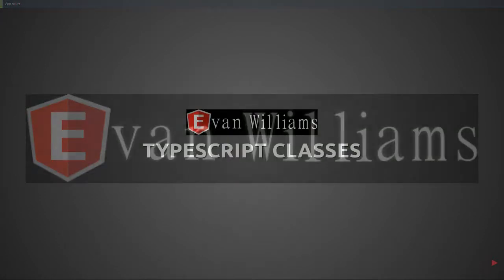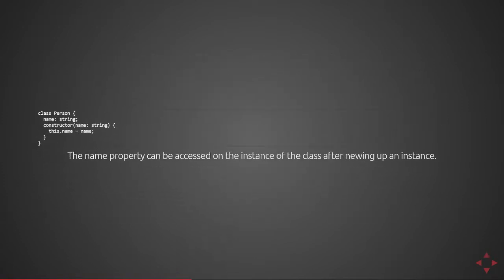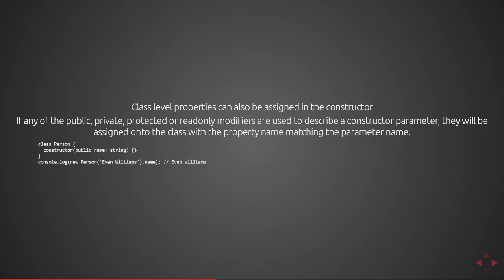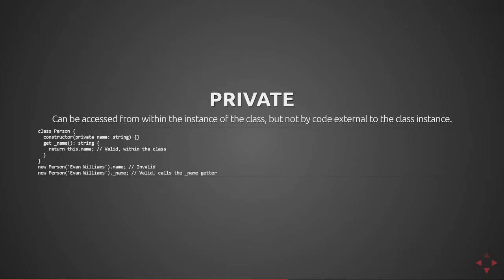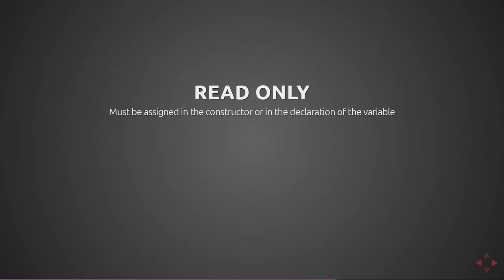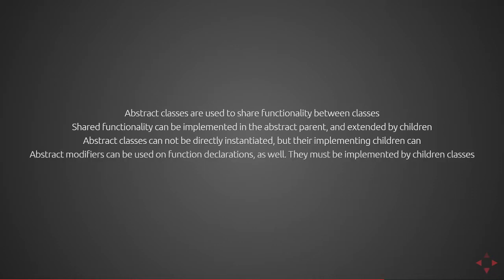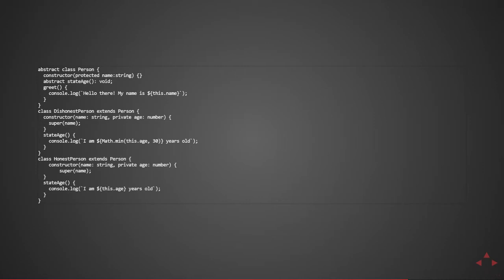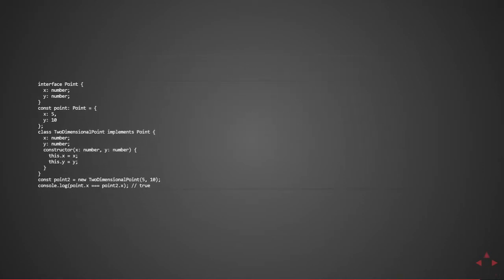Typescript Classes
Typescript classes add quite a bit more syntactical sugar on top of ES6 classes. The video mentioned in the slides can be found